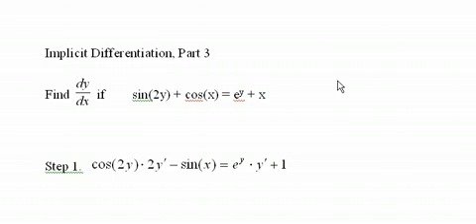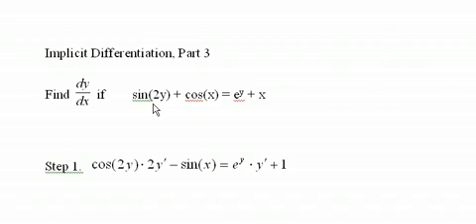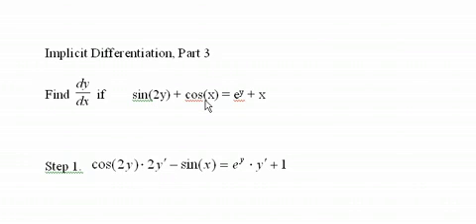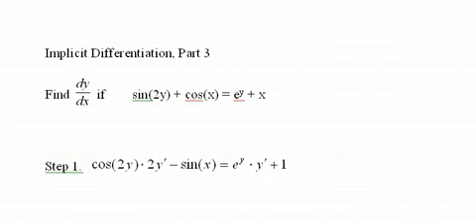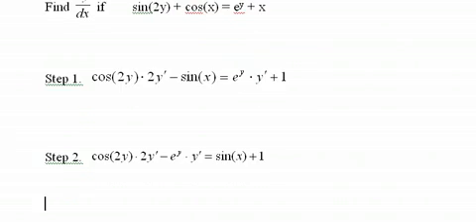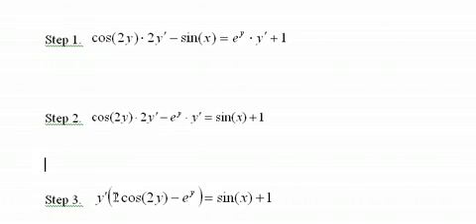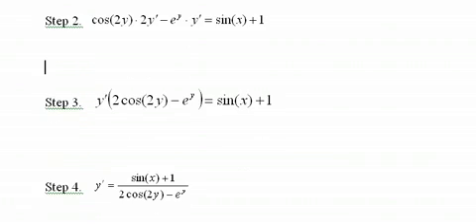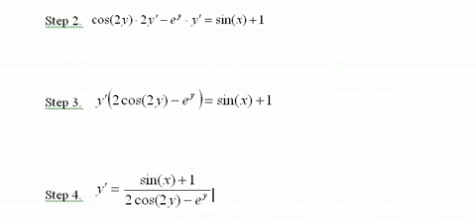Calculus: (20) Implicit Differentiation, Part 3 شرح مادة الكالكولس